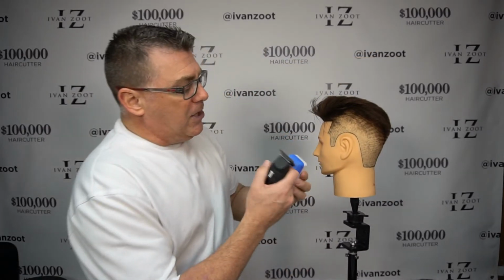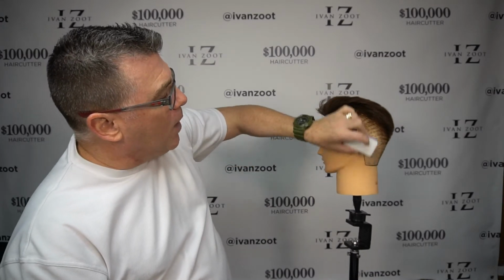Push the line with a trimmer for better fade haircut transitions technique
Ivan Zoot shares a push the blade trimmer technique for better clipper taper fade haircuts.
Use a clipperguy dual texture fade brush for better results.